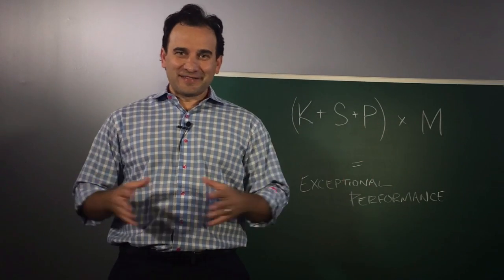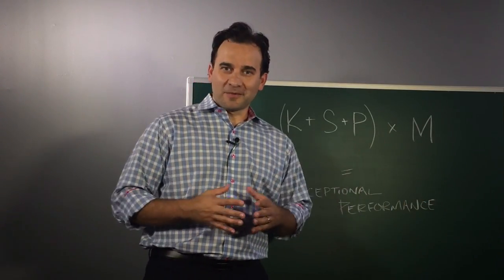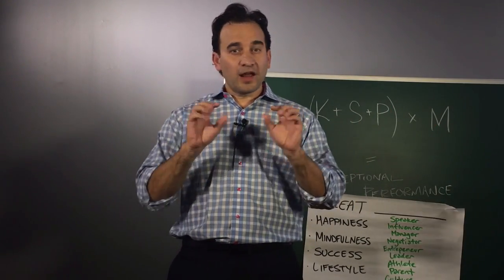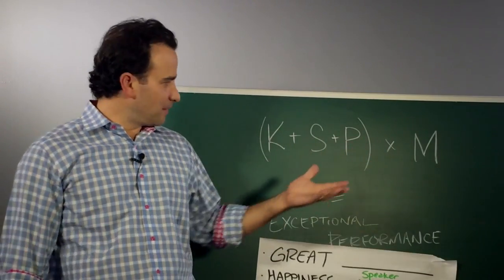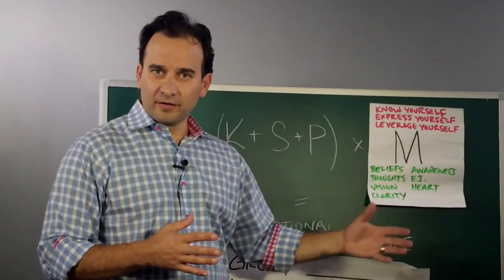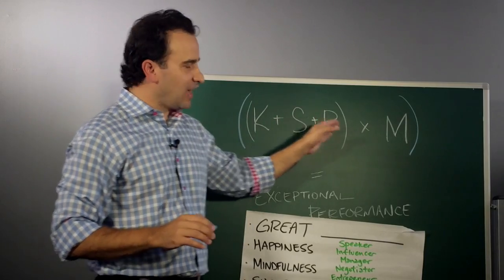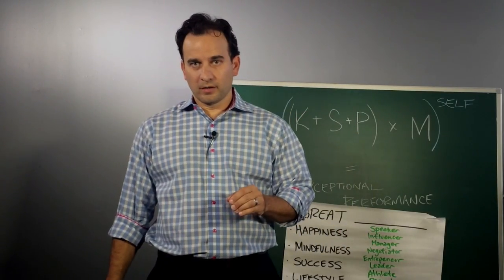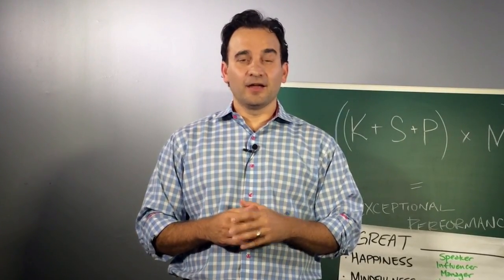RYV: To the Power of Self (aka Big Finish to 2014 / Head Start to 2015)